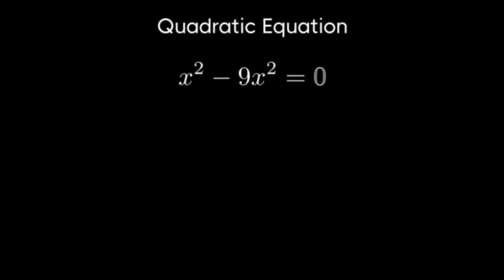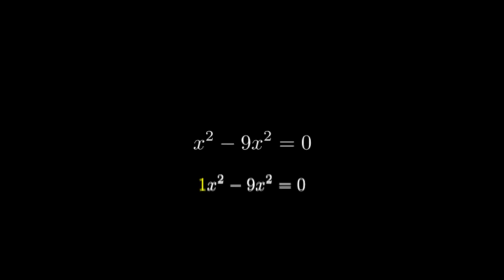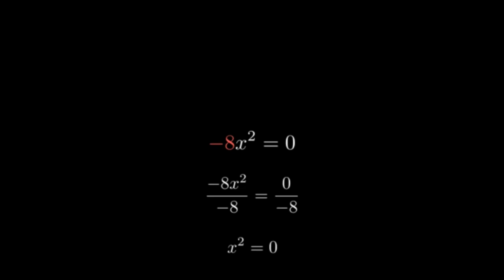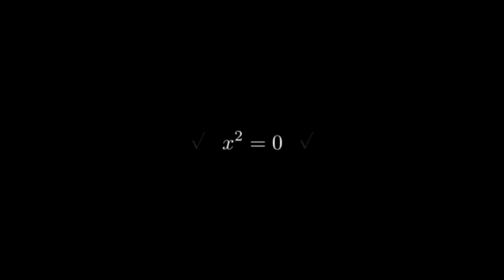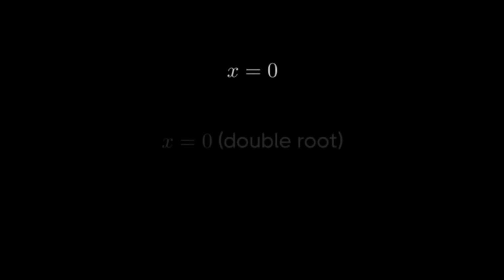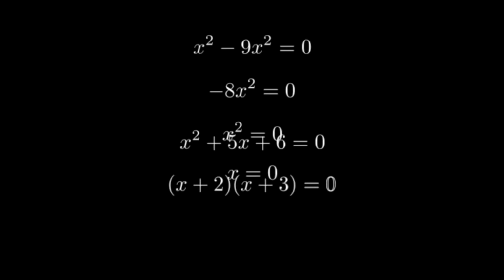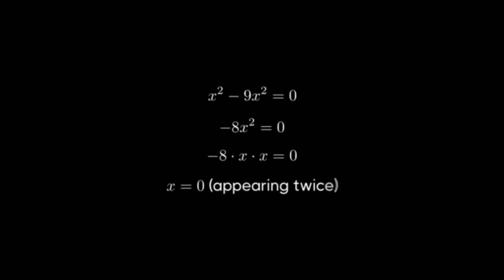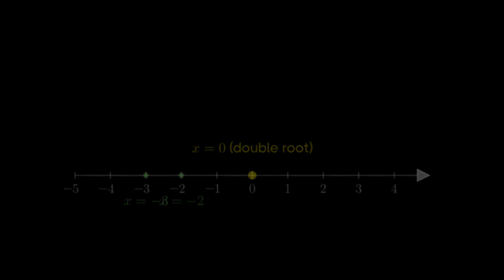In this video, we solve the quadratic equation x² - 9x² = 0 step by step.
In this video, we solve the quadratic equation x² - 9x² = 0 step by step. After simplifying, the equation reduces to -8x² = 0, which leads to the unique solution:

x = 0 (a double root)

This tutorial is perfect for students learning algebra or anyone who wants to understand how simplification affects quadratic equations.

中文（简介）：
在本视频中，我们将一步一步讲解如何解一元二次方程 x² - 9x² = 0。经过化简，方程变为 -8x² = 0，最终得到唯一解：

x = 0（重根）

本教程非常适合正在学习代数的学生，或任何想了解化简对二次方程影响的人。

👉 别忘了点赞、订阅并分享，获取更多一步一步的数学教学视频！